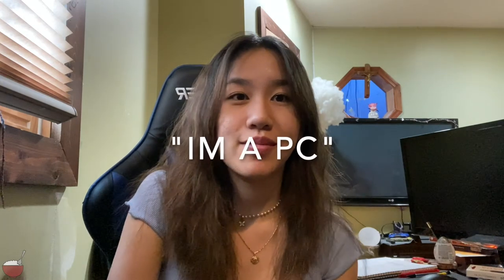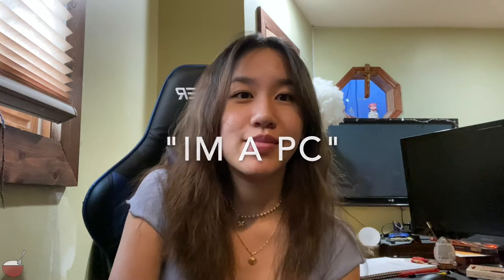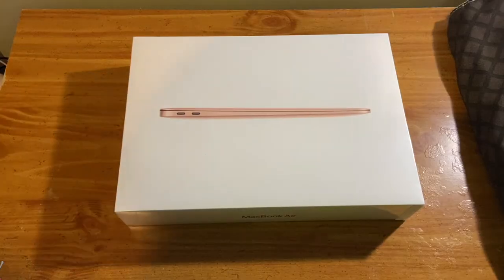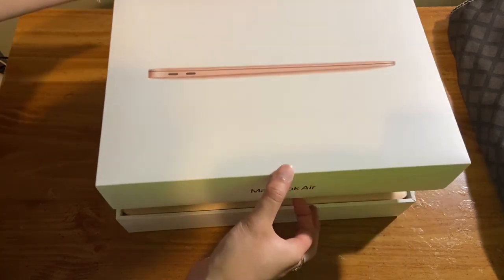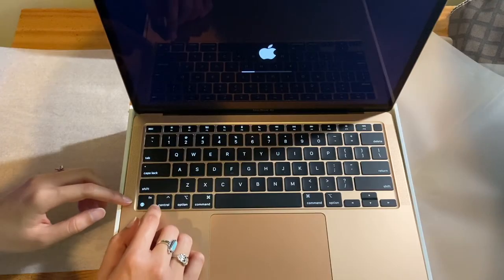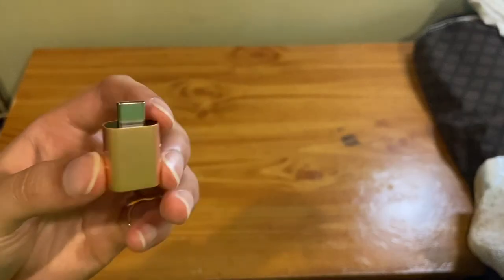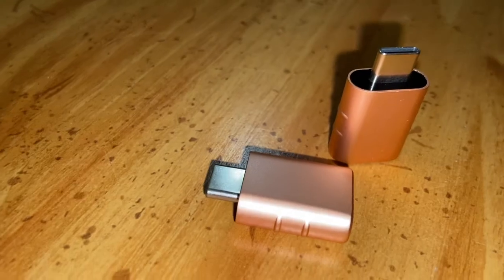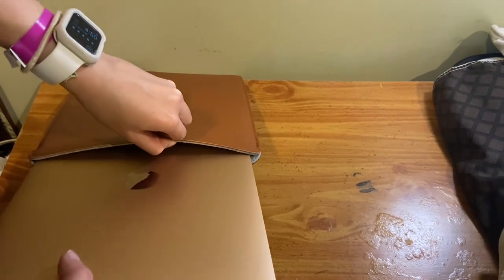Unboxing the MacBook Air M1 + Accessories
Accessories:
Syntech USB C Adapter
Anker USB C iPhone Charger
Supershieldz Screen Protector -
Logitech Pebble Mouse
Comfyable Laptop Sleeve -

Hope you guys enjoyed this! It's a little different from my past videos but I felt like I enjoy making more light-hearted content. Let me know what you guys think and what else you guys want to see!